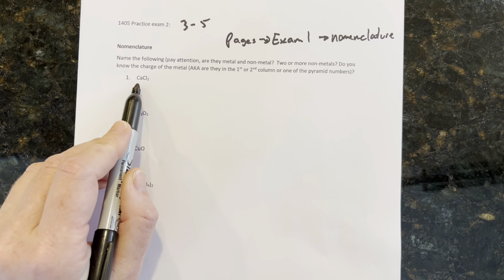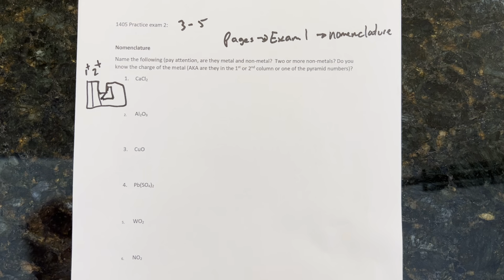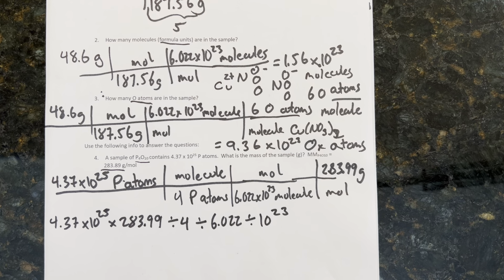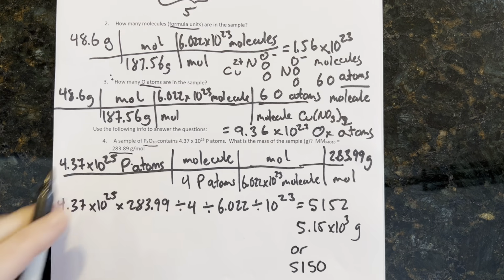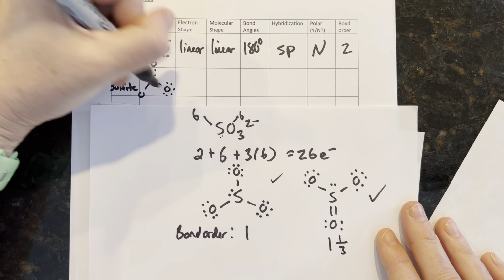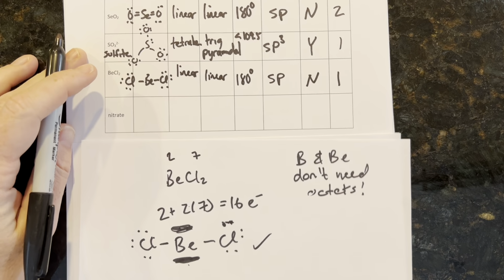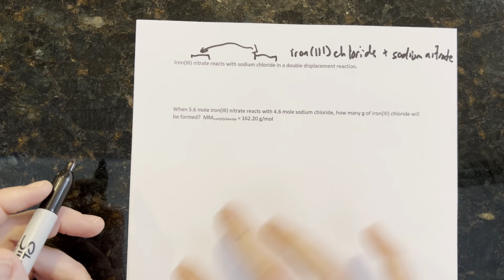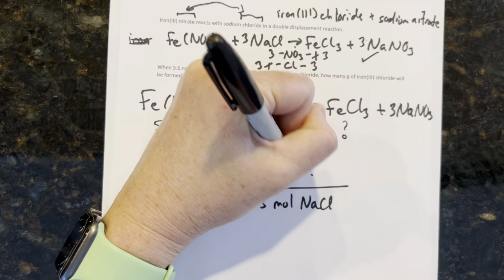1405 Exam 2 review